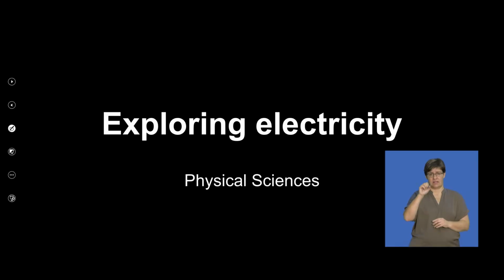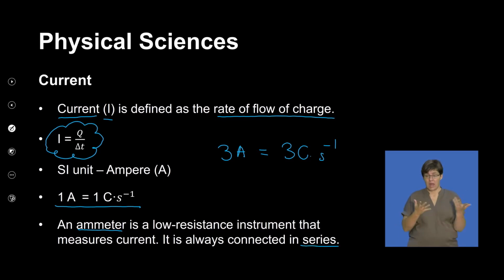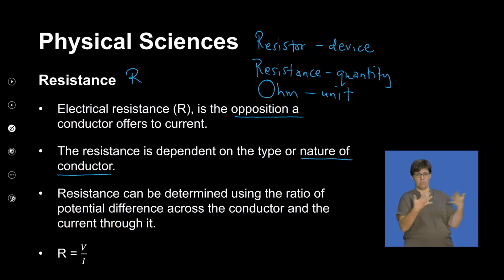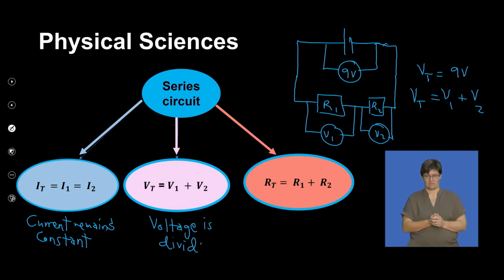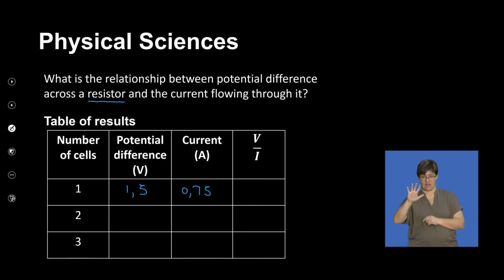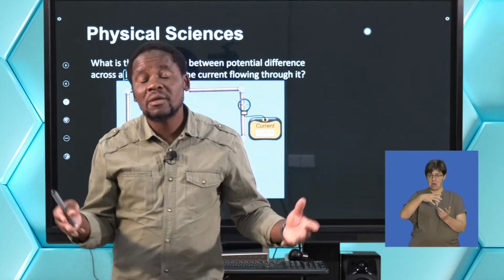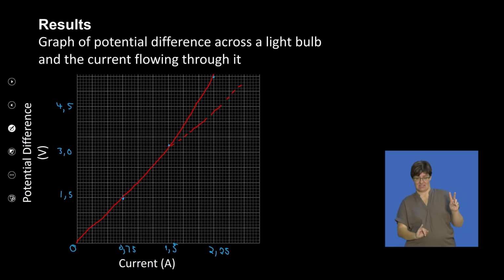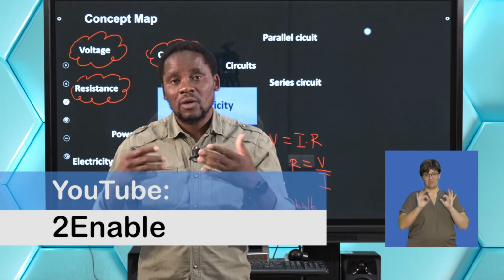Phy Sci Grd 11 Exploring Electricty